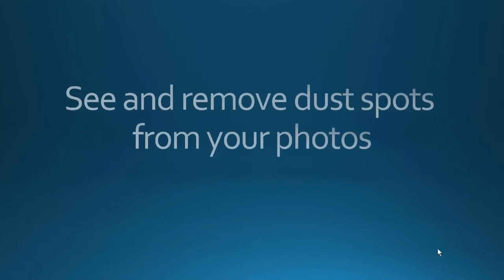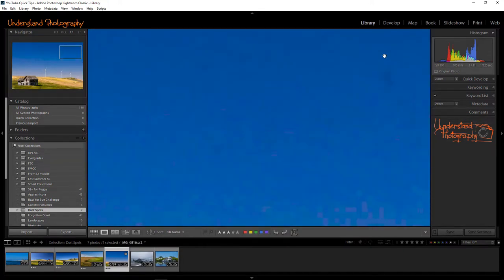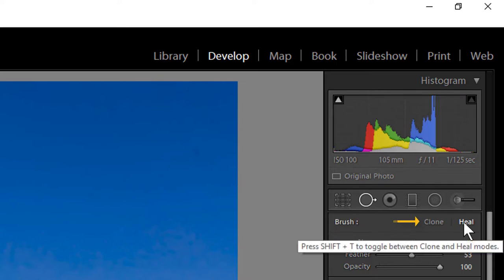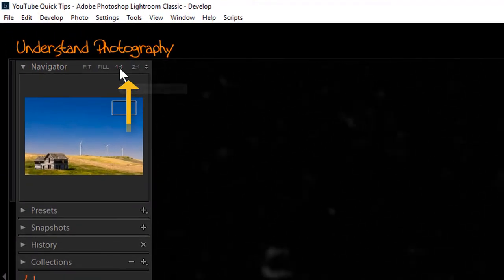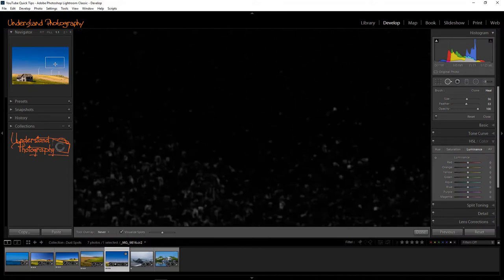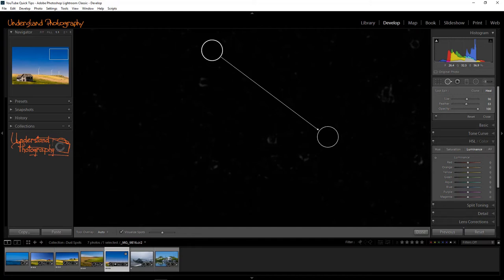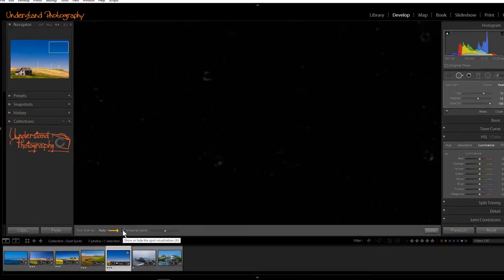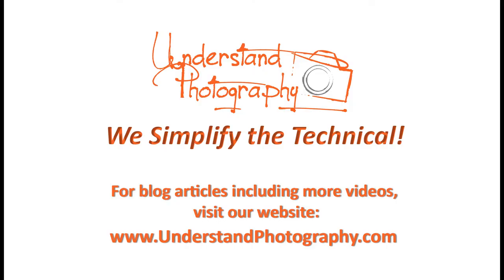Lightroom Classic CC- Removing Dust Spots and Imperfections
Learn how to remove dust and imperfections using Lightroom Classic CC.

Our motto at Understand Photography is "We Simplify the Technical".